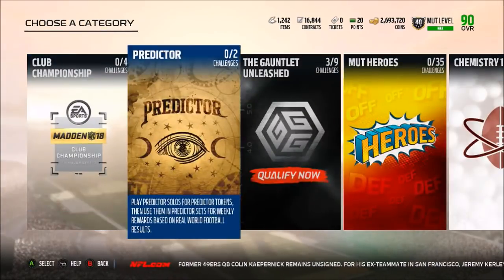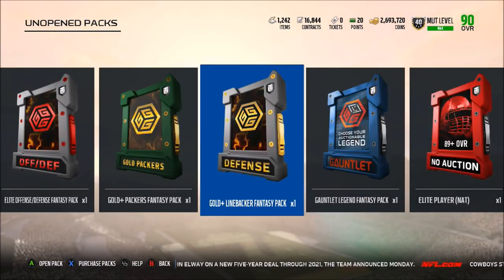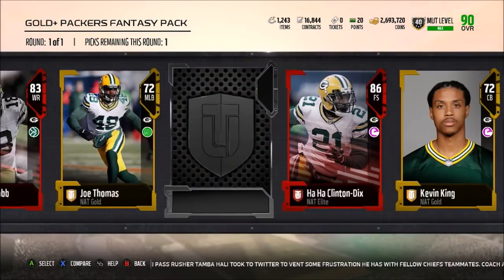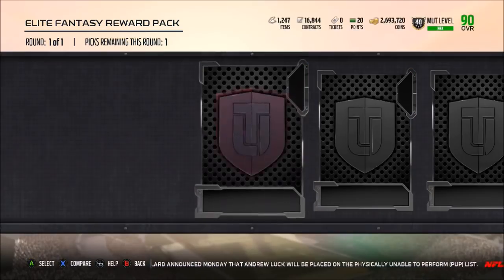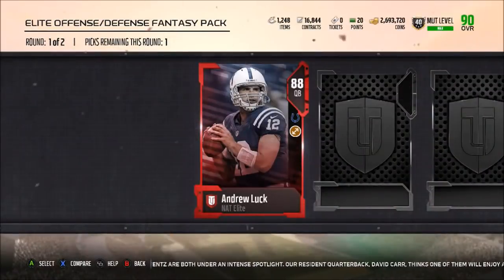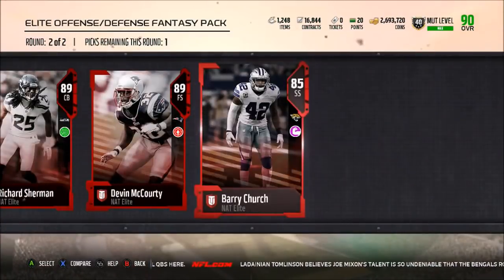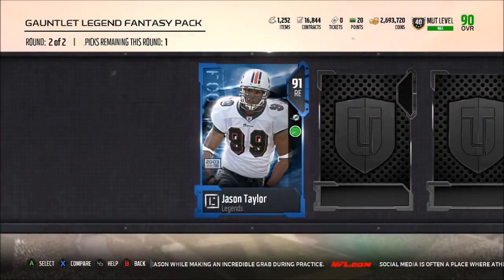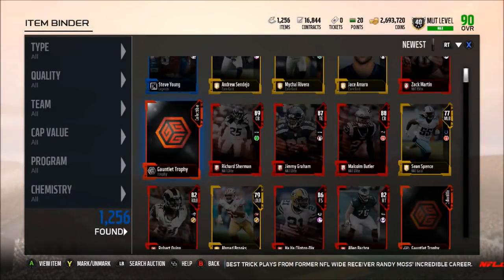INSANE REWARDS! ALL FINAL GAUNTLET EXPANSION REWARDS! | MADDEN 18 ULTIMATE TEAM